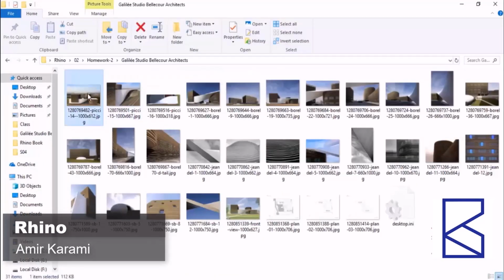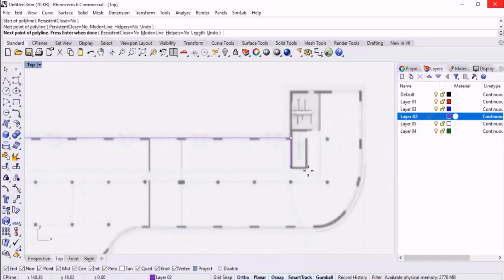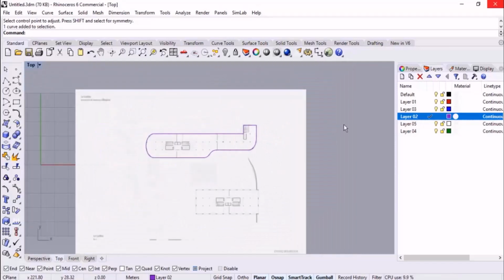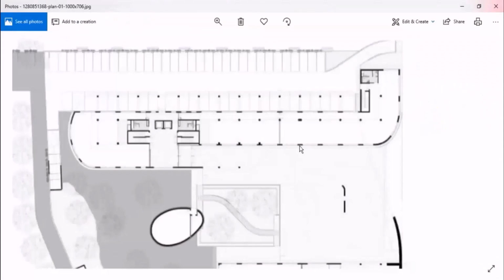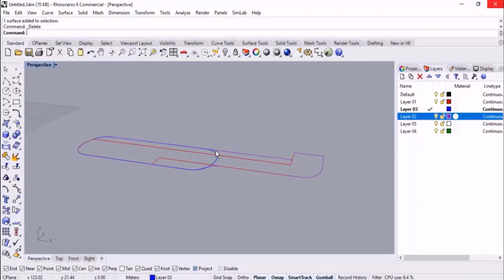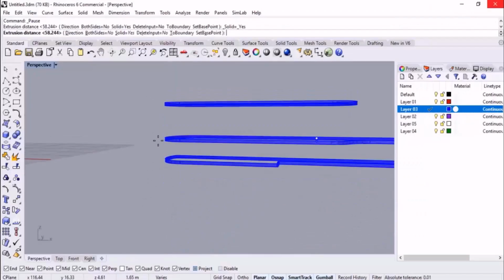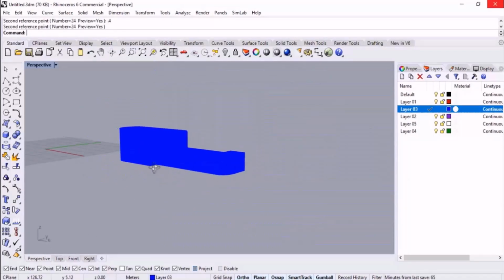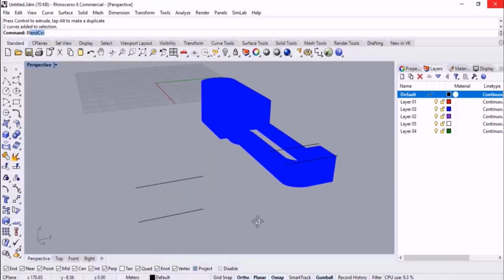Rhino Masterclass - Session 22: Exercise; Gallile